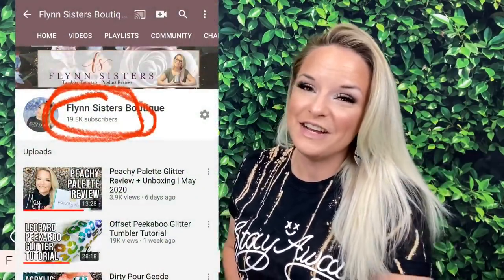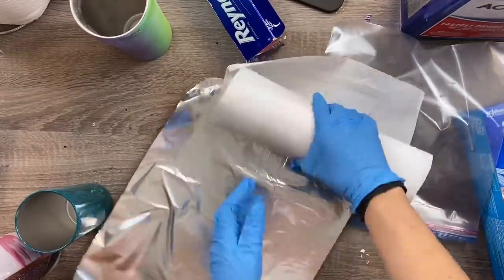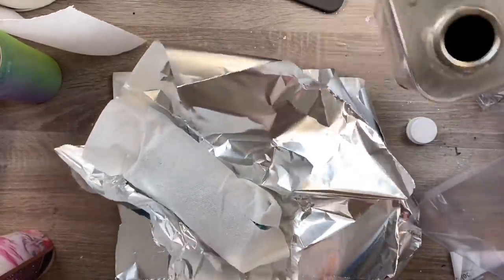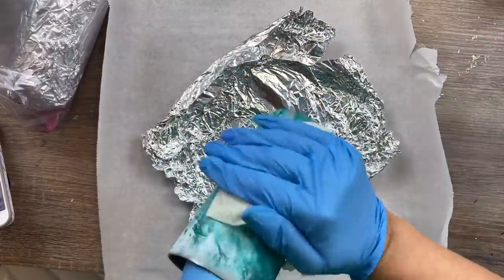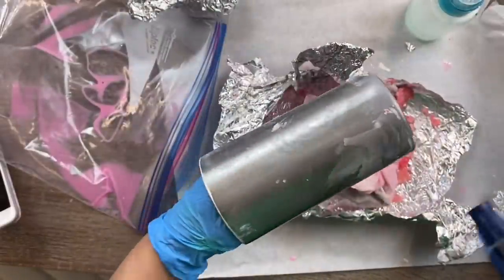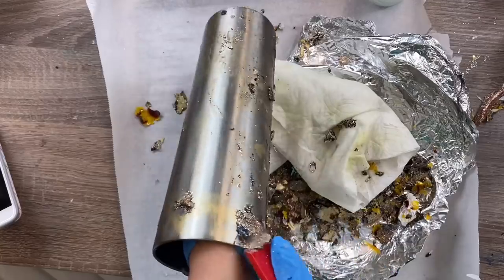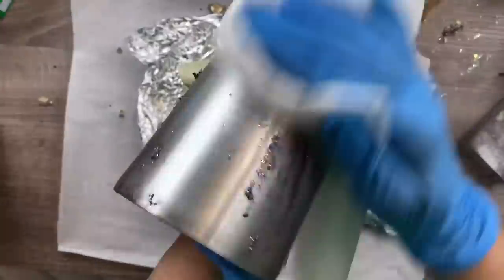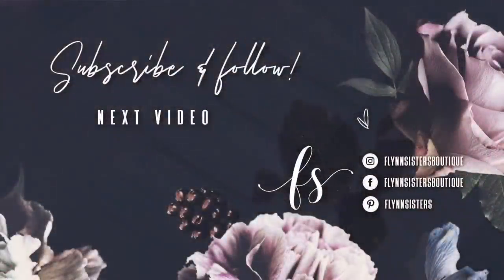How to Strip Epoxy Tumblers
EPOXY:
🖤 Fast Cure and Artist Cure Formula

In this video I will show you my tried and true method for stripping cups that have mess ups or didn’t turn out how you planned. No matter what has been done to the cup we can strip it and get it looking like new and ready for a new design! Please use caution when working with chemicals and follow all federal and state regulations when disposing of hazardous chemicals.

Acetone resistant gloves:

Sanding blocks:

My shirt